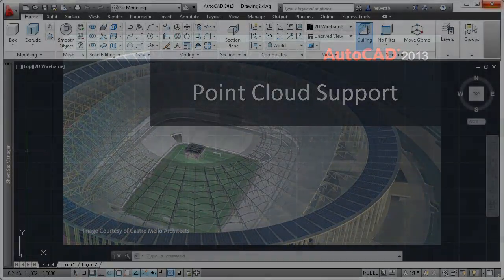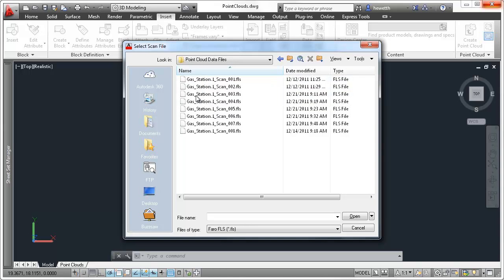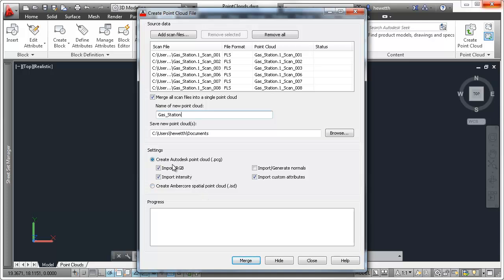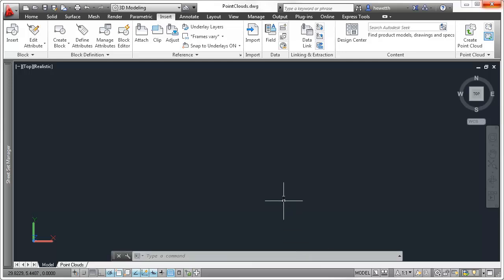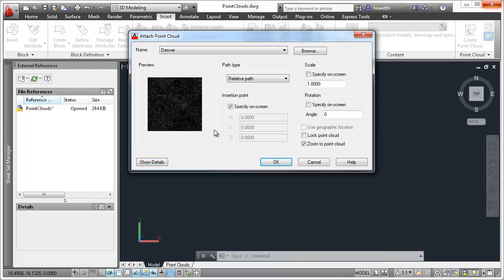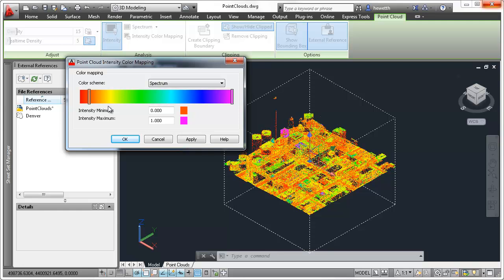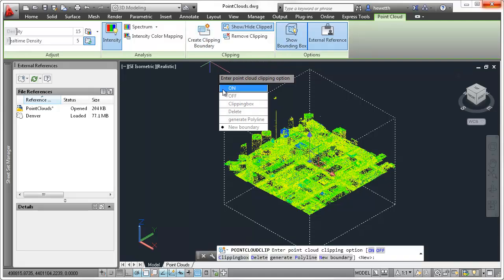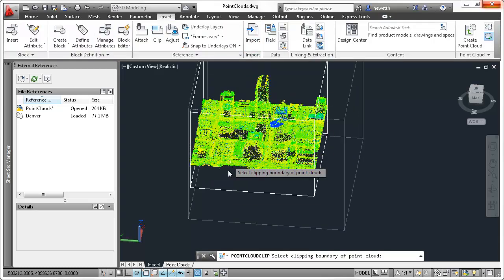AutoCAD 2013: Point Cloud Support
Point Cloud functionality is significantly enhanced in AutoCAD 2013 with support for more scan file formats and new tools for viewing and analyzing attached point clouds.